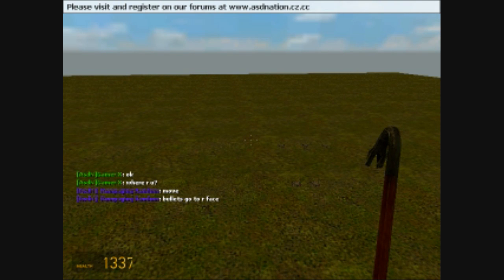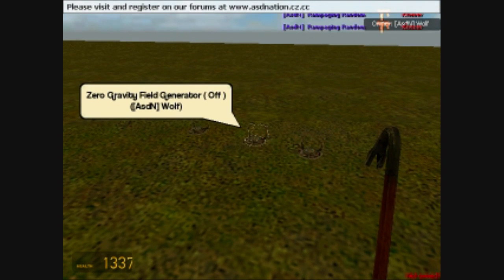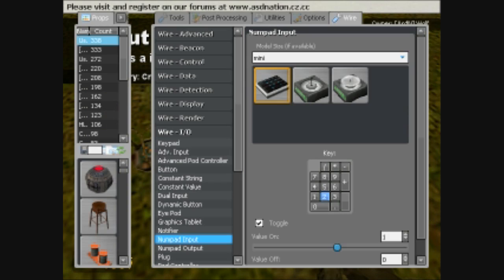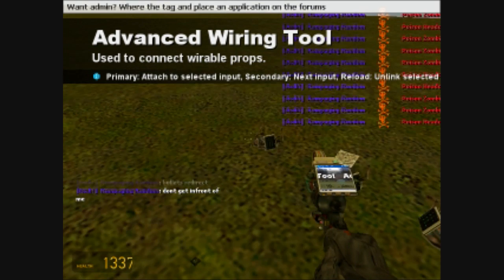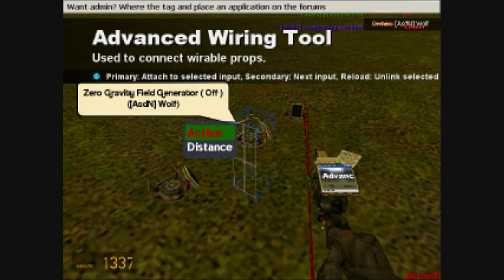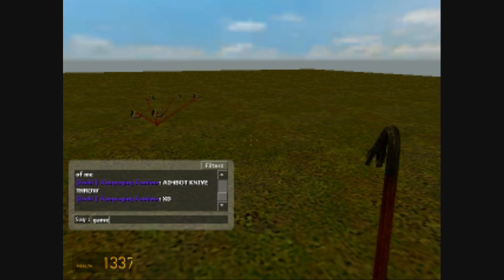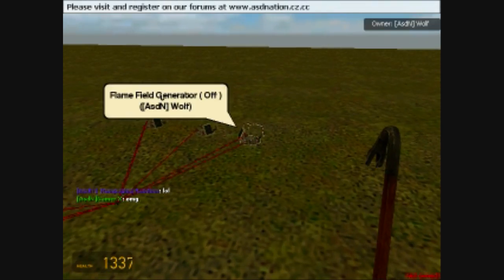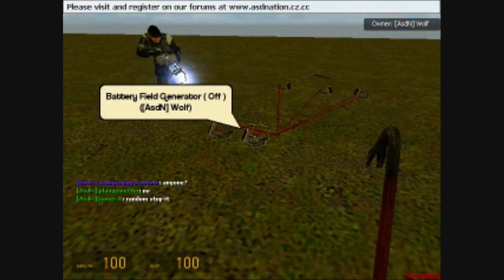Gmod wire tutorial: Field Generators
Hey Guys, Wolf here from AsdNation Productions bringing you another excellent tutorial on the Wire Extras Field Generator. Watch as i go through each step with you explaining the details, and we hope to see our viewers in our community soon!

Server Info:

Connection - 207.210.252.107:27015